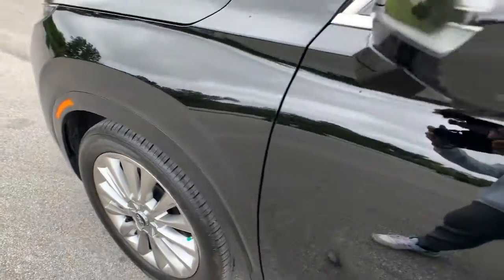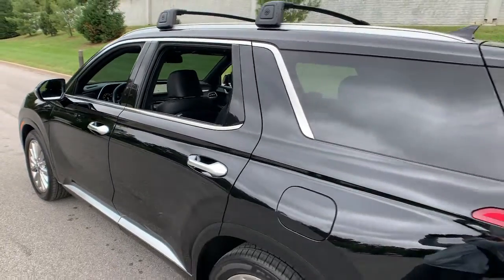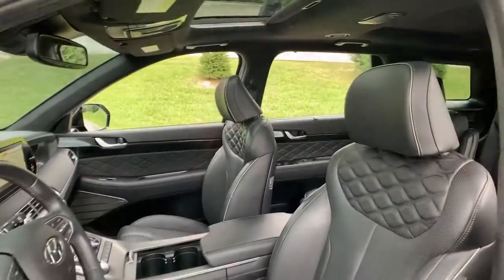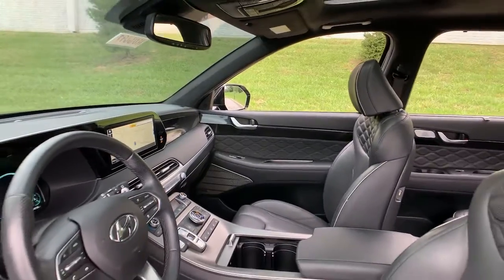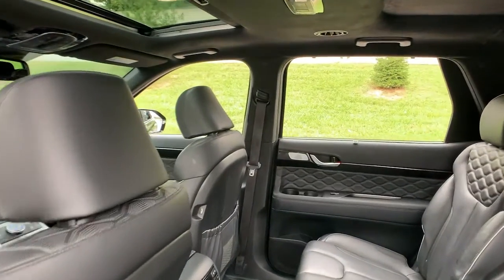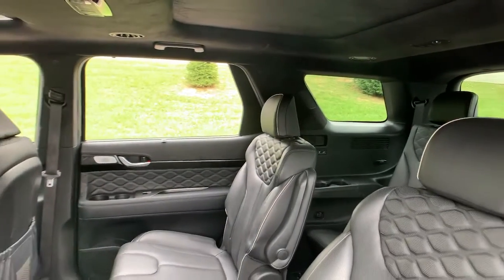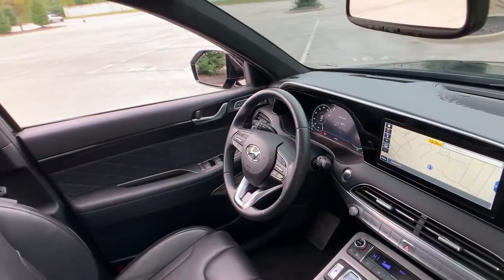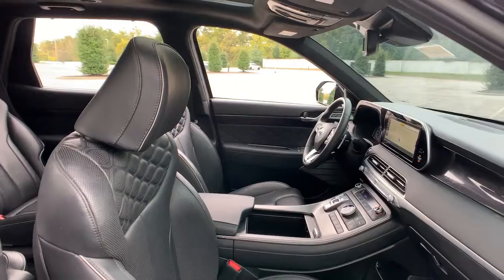2020 Hyundai Palisade at Oxmoor Hyundai | Louisville & Lexington, KY HU6697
Becketts Black Used 2020 Hyundai Palisade available in Louisville, Kentucky at Oxmoor Hyundai. Servicing the Lexington, Elizabethtown, KY, New Albany, IN, Jeffersonville, IN area.

Oxmoor Hyundai
8107 Shelbyville Rd

Hyundai Palisade Limited CARFAX One-Owner. ***THIS VEHICLE IS LOCATED AT OXMOOR HYUNDAI (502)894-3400***, Clean Carfax - 1 Owner, ***GREAT SERVICE HISTORY***, Palisade Limited, V6, AWD, Becketts Black, Black Leather, ABS brakes, Apple CarPlay & Android Auto, Heads-Up Display, Heated & Ventilated Front Bucket Seats, Navigation System, Power Liftgate, Power moonroof, Premium Nappa Leather Seat Trim, Wheels: 20 x 7.5J 14-Spoke Premium Finish Alloy. Odometer is 14492 miles below market average! 8-Speed Automatic with SHIFTRONICbrAwards:br  * 2020 KBB.com 10 Best SUVs Worth Waiting For   * 2020 KBB.com 10 Favorite New-for-2020 Cars